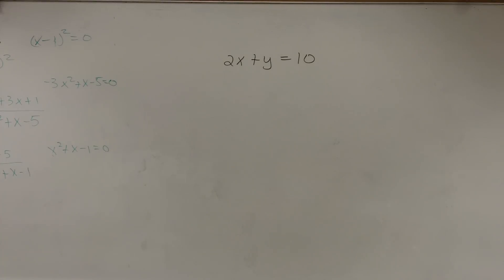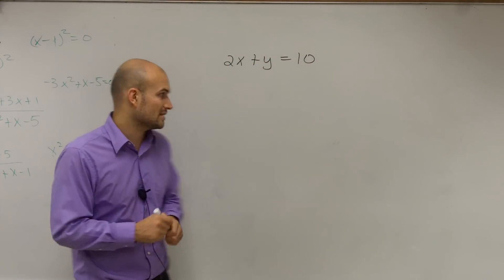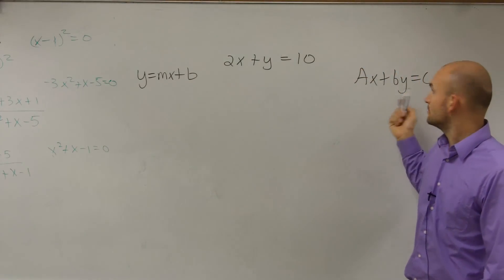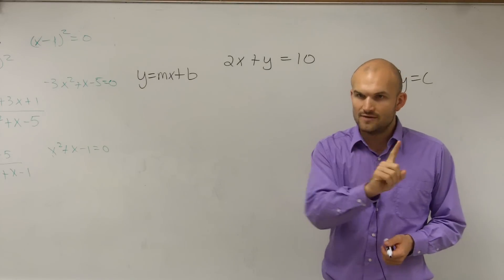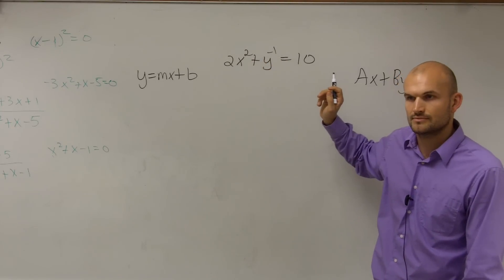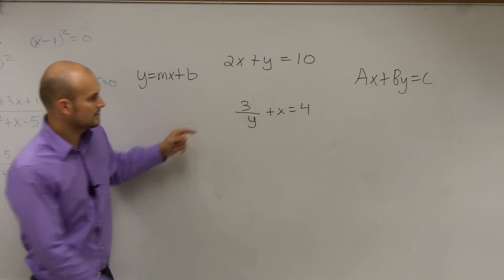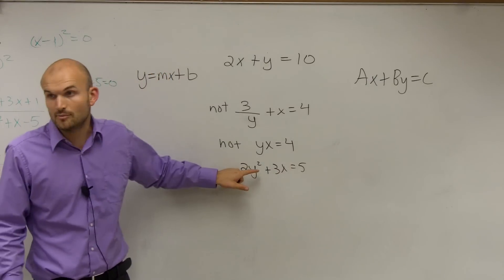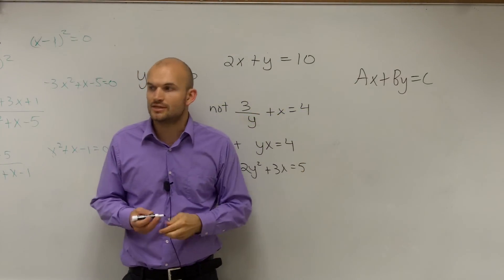When do you know if a relations is in linear standard form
👉 Learn how to determine if an equation is a linear equation. A linear equation is an equation whose highest exponent on its variable(s) is 1. The variables do not have negative or fractional, or exponents other than one.  Variables must not be in the denominator of any rational term and cannot be multiplied by each other.